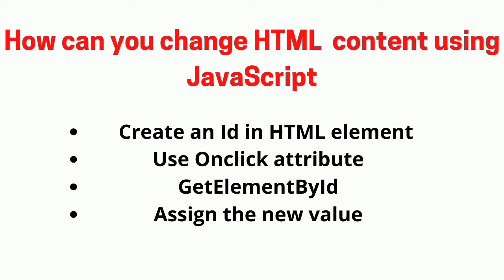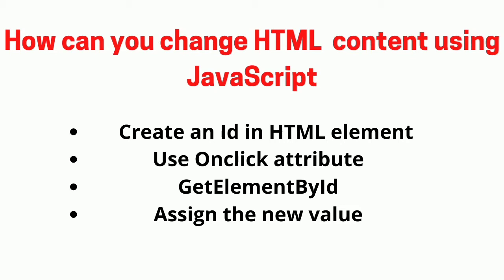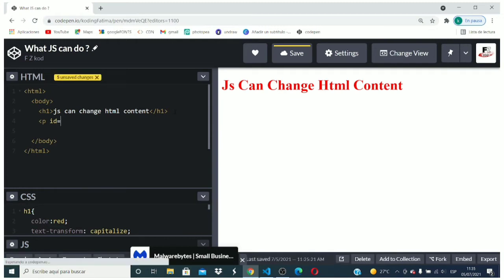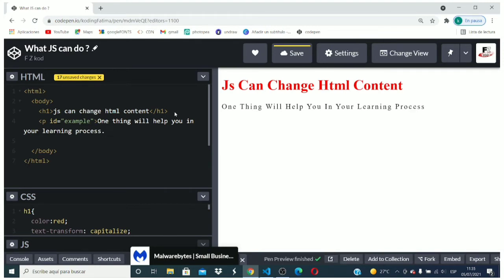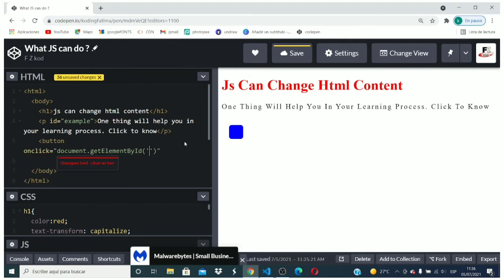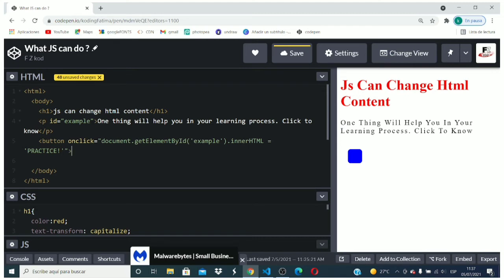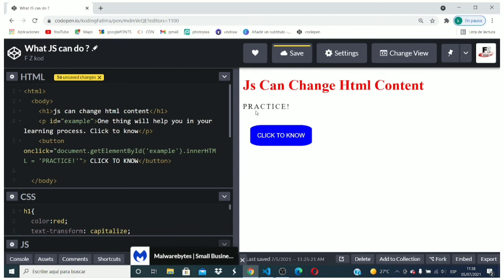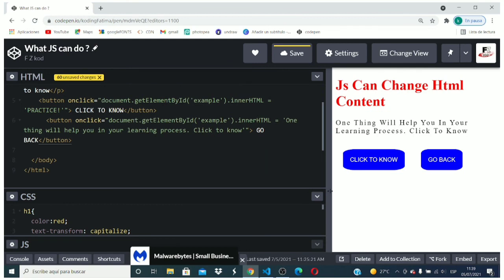Discover how can you change HTML element content using JavaScript(. innerHTML )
In this tutorial, I try explain how to change HTML content using JavaScript. I explain and I code it. I hope that helps you.
we use . innerHTML in order to change the content.
I use code pen in this tutorial that allows us see the results just in time. you may notice that I use some style properties just to have good look.

I hope you like the video.if you do ,give it thumb-up. I would really appreciate it